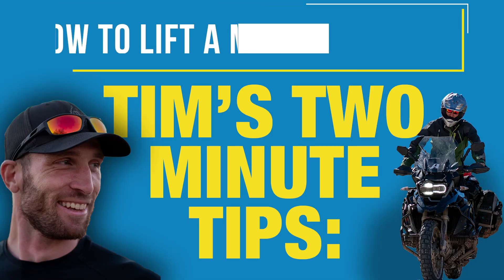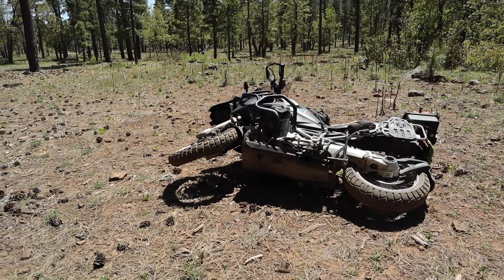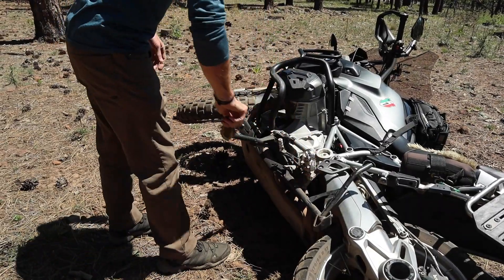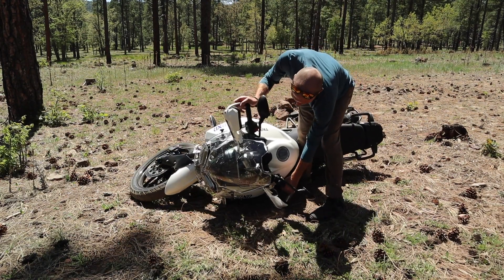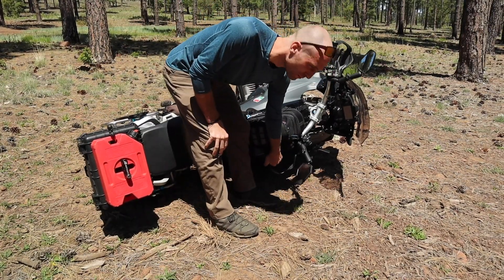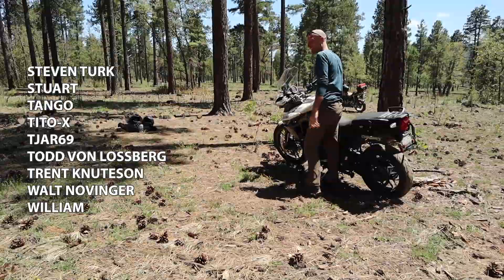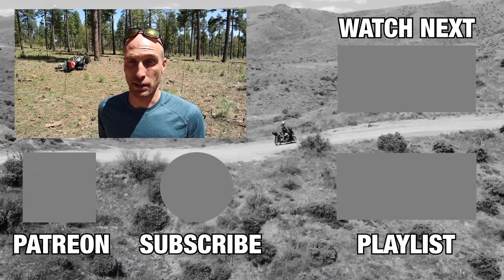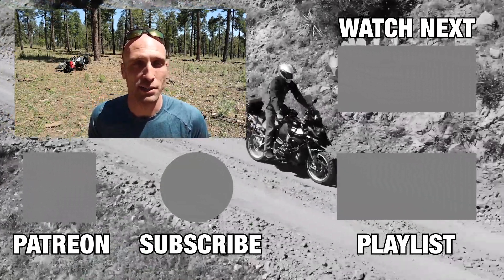How To Properly Lift A Motorcycle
Tim's Two Minute Tips: How to lift a fallen motorcycle. It might happen on a trail or maybe in a parking lot, it happens to all of us eventually. It's nothing to be ashamed of, but learning how to properly lift a motorcycle can prevent injury and make the whole experience far less painful.

When done right, lifting a motorcycle should be pretty easy for anyone, depending on how large the bike is. Of course, if you can get a friend to help that is great, but just in case this video explains how to lift your motorbike when you are alone.